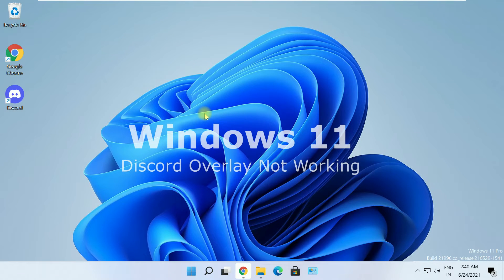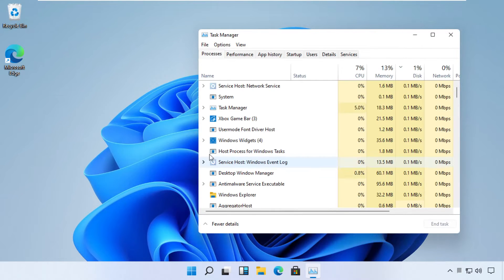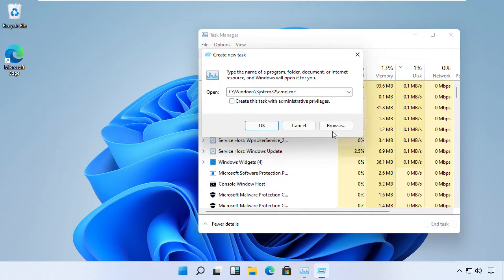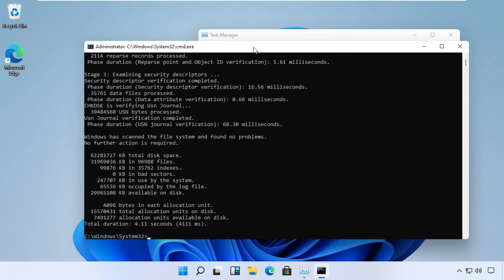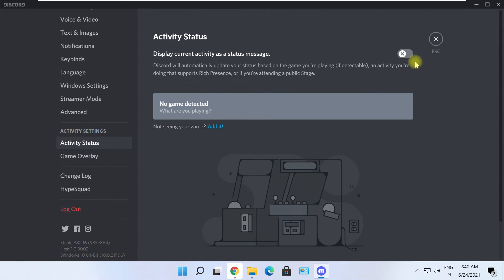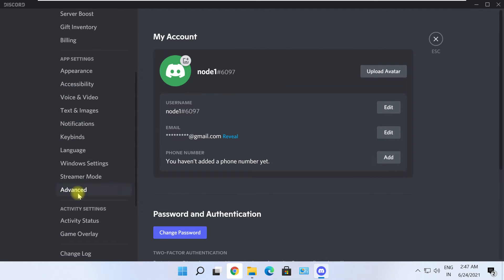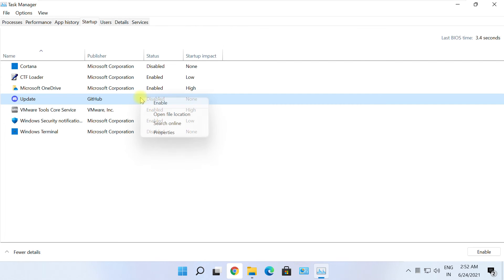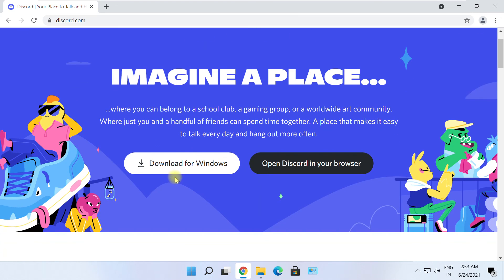How to Fix Discord Overlay Not Working in Windows 11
This video will guide you through the steps to fix Discord Problem of Overlay in Windows 11 system.

Language : English